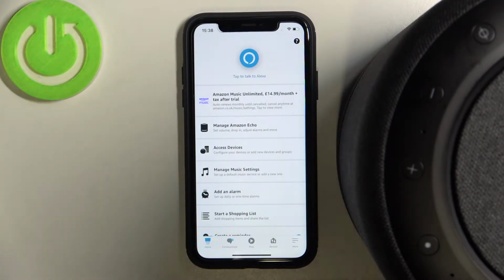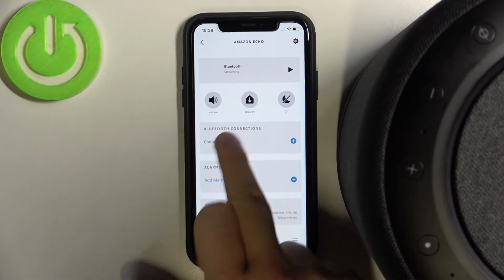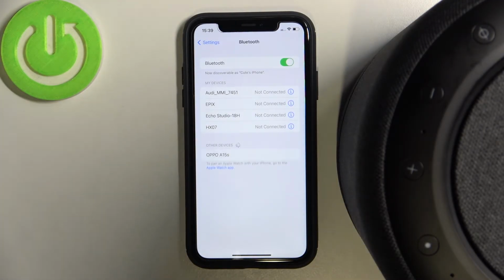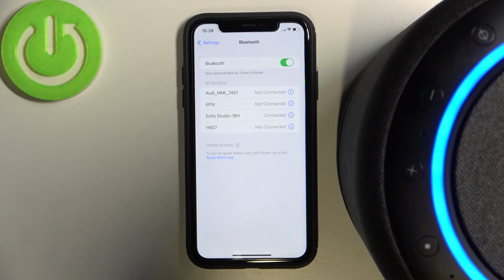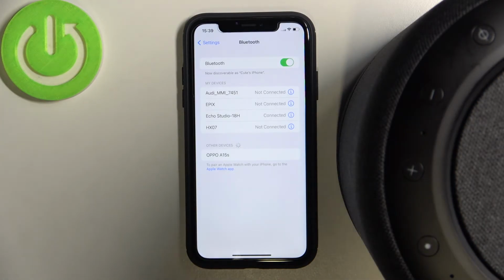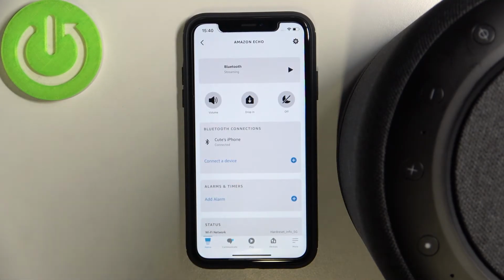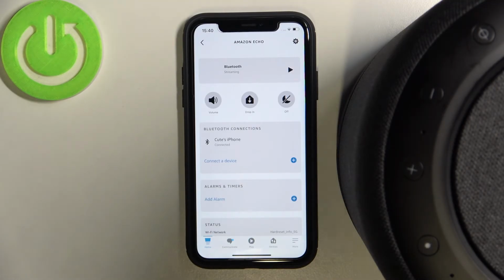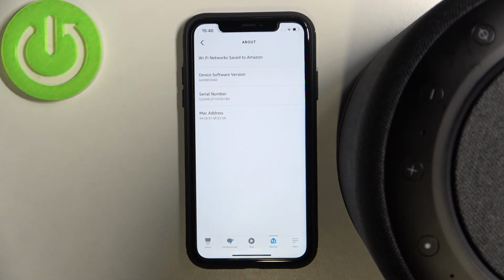How to Update Software in Amazon Echo Studio?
How to Update Firmware in Amazon Echo Studio? How to Download Software in Amazon Echo Studio? How to Update Software in Amazon Echo Studio? How to Download New Software in Amazon Echo Studio? How to Install New Software in Amazon Echo Studio?